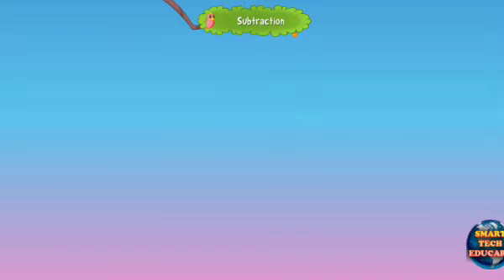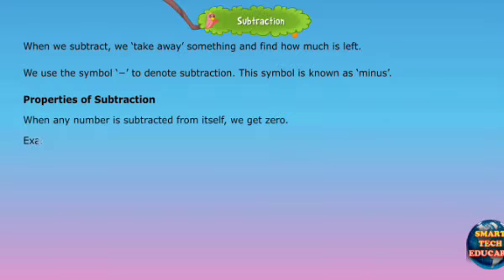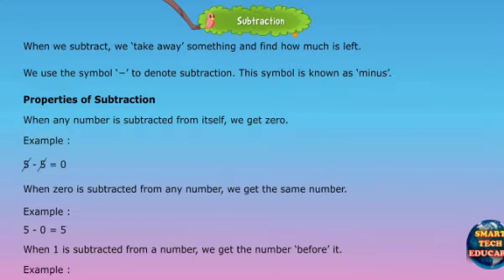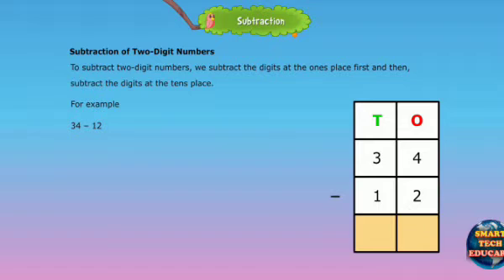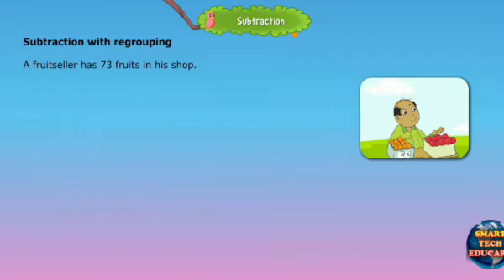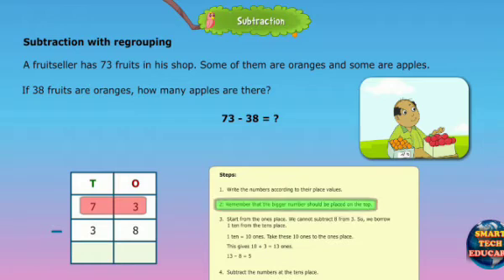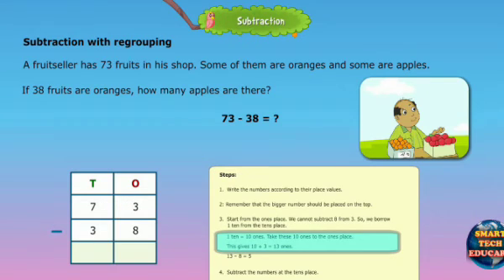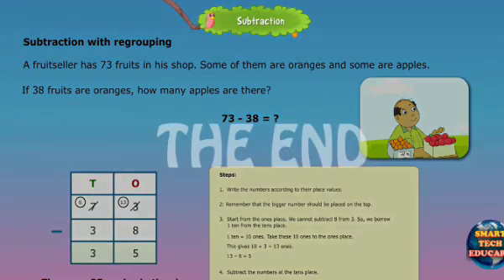Subtraction grade 2 maths lesson 4 Tulips